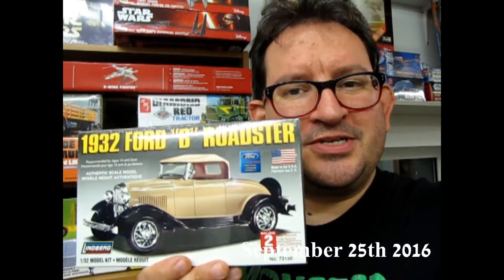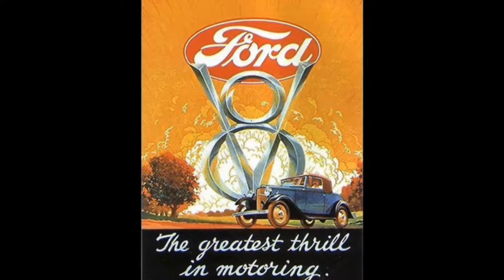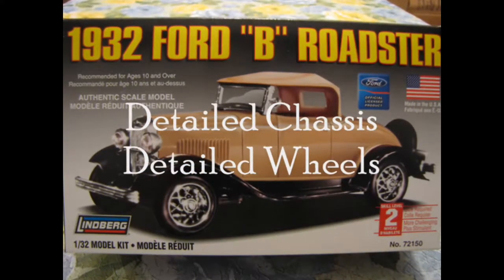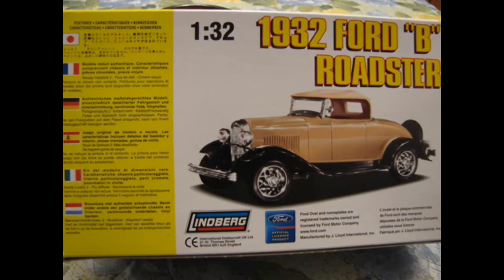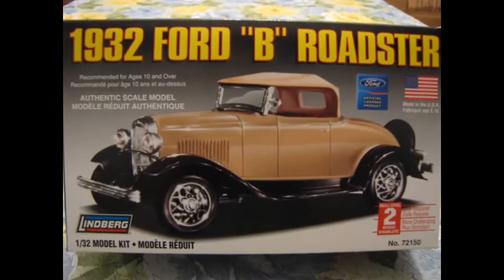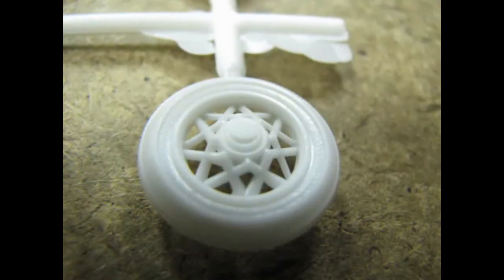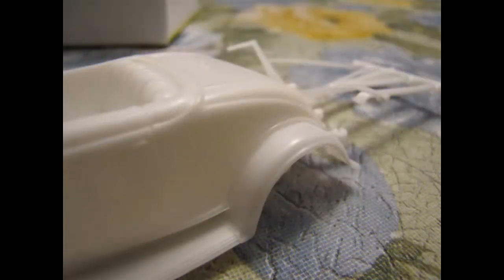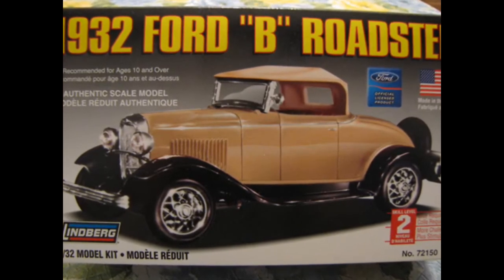Unboxing The 1932 Ford Model B Roadster Model Kit by Lindberg In 1/32 scale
Are you looking for the 1932 Ford Model B Roadster Model Kit by Lindberg In 1/32 scale  and want to know what the instruction sheet, plastic parts and decal sheet looks like before you buy the model?

Let us do the work for you as we unbox the Lindberg 1932 Ford Model B Roadster Model Kit.

Thank you very much for watching "Unboxing The 1932 Ford Model B Roadster Model Kit by Lindberg In 1/32 scale ". It means a lot to us!